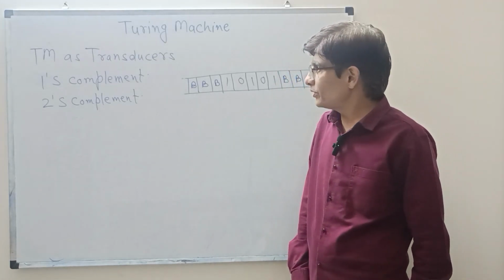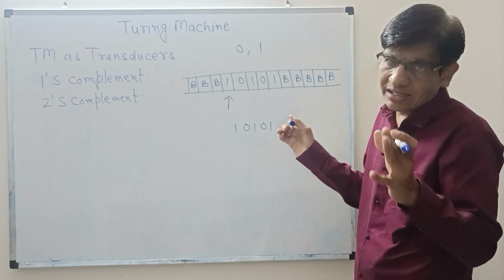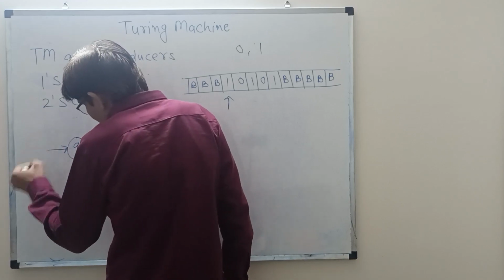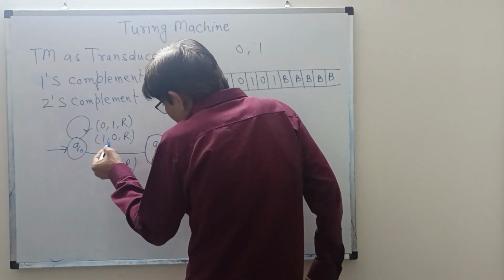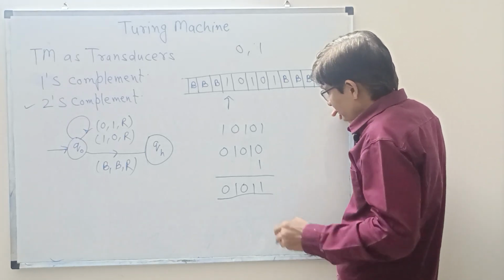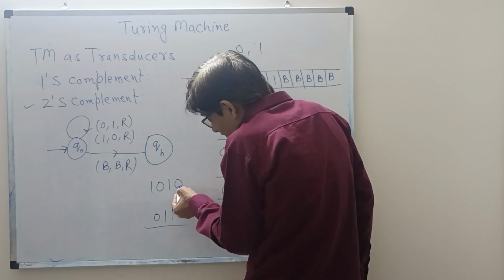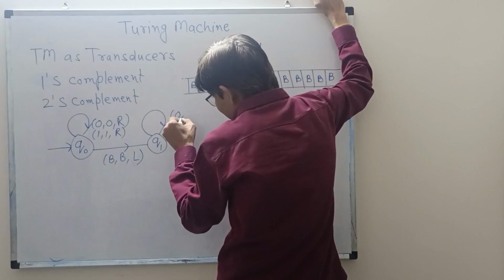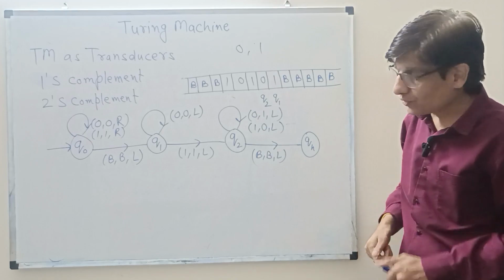Lecture 46 Turing Machine for Complement of Binary Numbers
This video explains how to design a Turing Machine that computes the 1’s complement of a binary number—an important operation in digital logic, computing, and information encoding. The tutorial begins by reviewing complement operations and how Turing Machines manipulate symbols on the tape. You will learn how the TM scans each bit, replaces 0 with 1, and 1 with 0, and finally halts in an accept state after processing the entire input.
The video demonstrates each transition with clear explanations of state changes, head movement, and tape rewriting. We also discuss how this TM is an example of a transducer because it produces an output string instead of merely accepting or rejecting a language. Through visual explanation and practical examples, the video helps beginners grasp how simple computations can be performed using Turing Machines.
This tutorial is especially useful for TOC learners who want to understand how Turing Machines can implement real-world operations beyond language recognition. By the end of the lesson, you will be able to construct similar machines for arithmetic and logical computations.